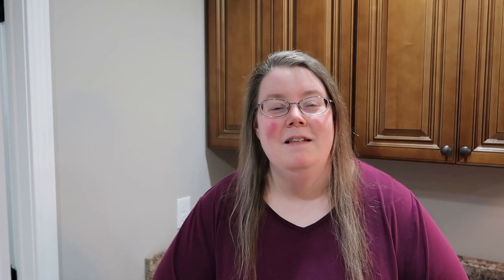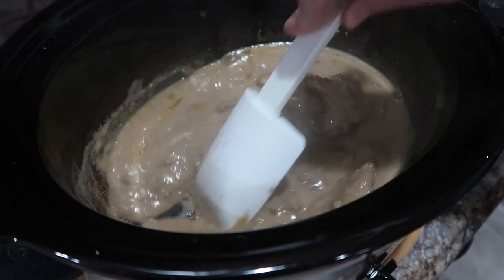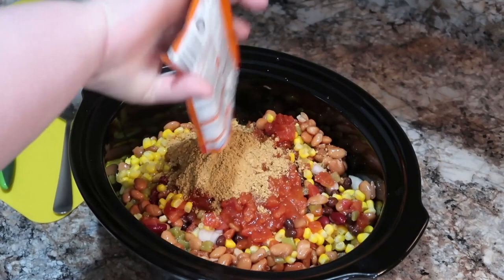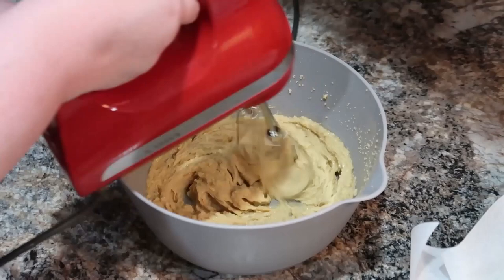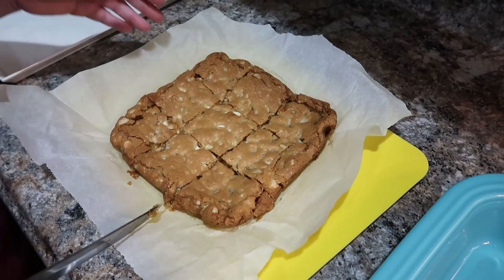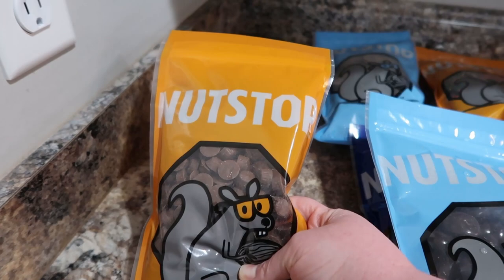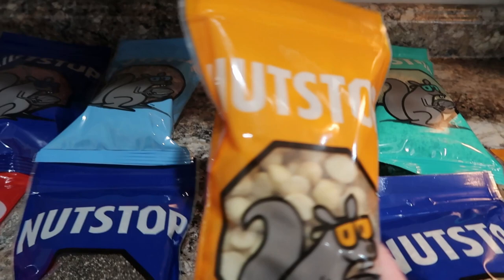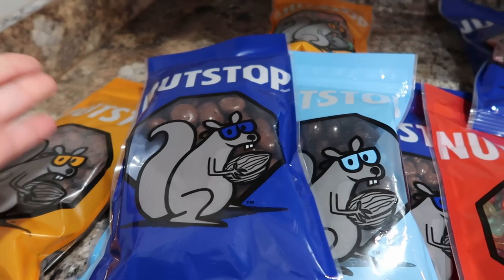WHAT'S FOR DINNER? | EASY WEEKNIGHT MEALS | EASY CROCKPOT RECIPES | TACO SOUP | NUTSTOP HAUL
In today's What's for Dinner video, I've got a couple of super easy crockpot recipes for you. These slow cooker recipes are pretty much dump and go, so they are quick to get thrown in the crockpot.We'll be making a cube steak with gravy and I'm making Taco Soup for the first time. I love trying new recipes! Both of these were new and so yummy! Then I am changing up an old favorite from my blog, blondies. I'm swapping out the chocolate chips for white chocolate chips and swapping the walnuts out for macadamia nuts. This was a great new twist on one of our family favorites! We really enjoyed our goodies from them and are so thankful they sent us some more!

Hi all! My name is Amanda! I do What's for Dinner videos and all kinds of yummy recipes. I'm a wife and mom of three kids. I also work part-time.

Today's Video Info:
Intro: 0:00
Crockpot Cube Steak and Gravy: 1:08
Crockpot Taco Soup: 3:00
White Chocolate Macadamia Nut Blondies: 4:58
Nutstop Intro: 7:43
Nutstop haul: 8:28
Outro: 12:44

👩🏻‍🍳 RECIPES:

NOTES: I just dumped everything in and stirred together after it had been cooking for a bit. I used unsalted cream of mushroom soup and reduced sodium gravy mix.

NOTES: I used two cans of petite diced tomatoes. The recipe said 1 can of diced tomatoes and 1 can of diced tomatoes or jalapenos. That seemed confusing the way it was worded, so I just used two cans of diced tomatoes. I did drain and rinse my black beans. I drained my kidney beans and drained a little off my green chiles.  I didn't drain anything else. I used homemade ranch seasoning. Left off the jalapeno, but served with picked jalapenos.

NOTES: Subbed white chocolate chips for the regular chocolate chips and subbed macadamia nuts for the walnuts. Ended up having to bake this a bit longer so check it at 25 minutes. It may still need a little longer depending on your oven. In my previous oven, 25 minutes was perfect.